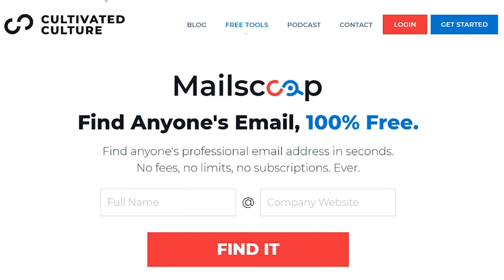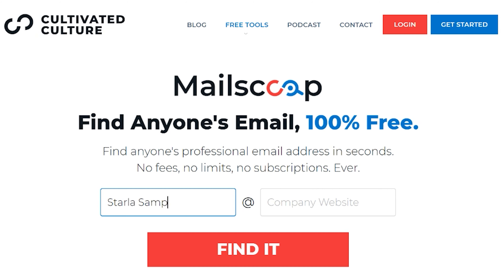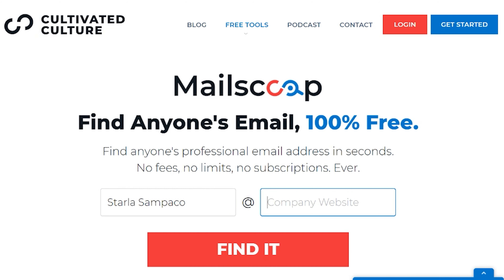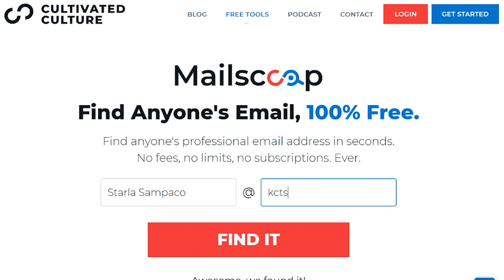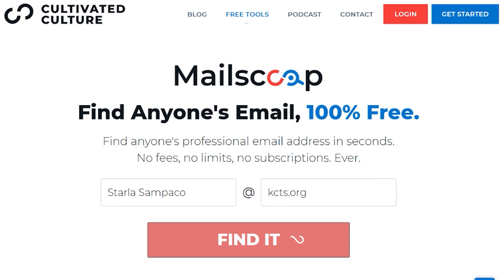How To Find Company Email Addresses | Mailscoop & Email Finders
When you are looking for a new job or growing your professional network, you might end up in a situation where you know the name of the hiring manager, but you can’t find their LinkedIn profile or their email address. The solutions to this are email finders and email guessing tools.

In this video, I’ll show you how I use Mailscoop to find company email addresses. This strategy has helped me get in contact *directly* with hiring managers and industry leaders.

Mailscoop is free, and all you’ll need are the full name of the person you’re trying to find and their company website domain.

0:00 Intro
0:21 Mailscoop tutorial
0:49 Other ways to contact hiring managers
1:01 Why should I look for someone's company email address when I have access to platforms like LinkedIn?

About Starla Sampaco & Career Survival Guide™️:
I'm a TV news anchor and communication consultant who’s passionate about helping women and professionals of color advocate for themselves at work. I created this video series, Career Survival Guide™️, to help early-career women and POC navigate career challenges -- think of me as the older cousin you turn to for career advice. Outside of Career Survival Guide, I currently anchor the news on KCTS 9, Seattle’s PBS channel.

HOW TO SELL YOURSELF IN AN INTERVIEW OR JOB APPLICATION | Tips from a Former Fortune 500 Recruiter

NEGOTIATING SALARY FOR A NEW JOB (WHAT TO SAY & HOW TO PREPARE) | Tori Dunlap of Her First 100K

HOW MUCH DO TV REPORTERS MAKE? My Starting Salary Offers in TV News (Small to Mid-Size Markets)